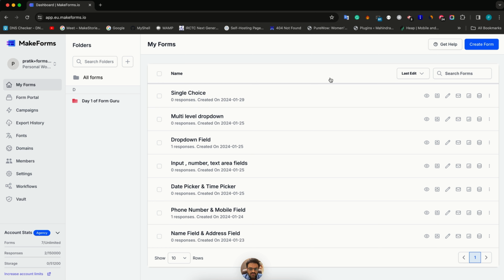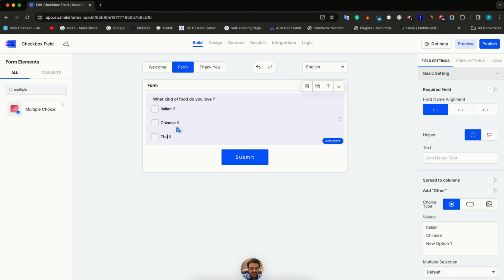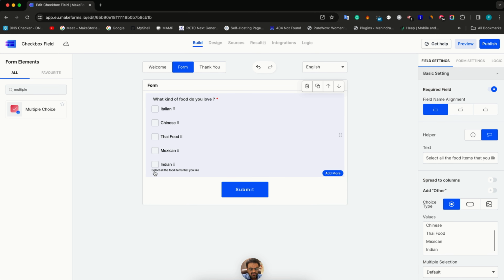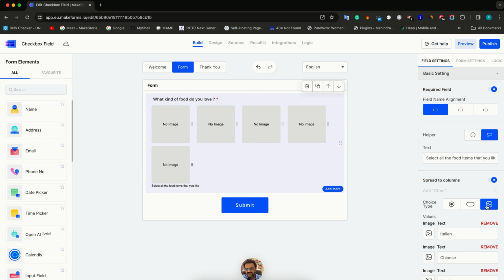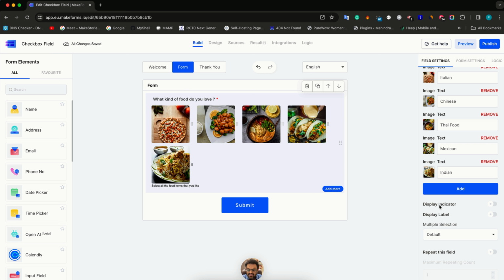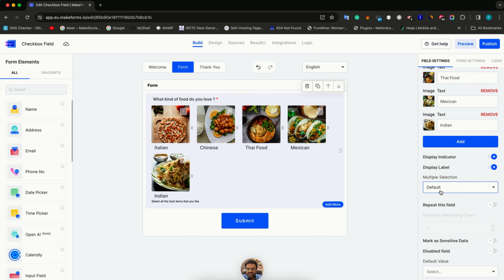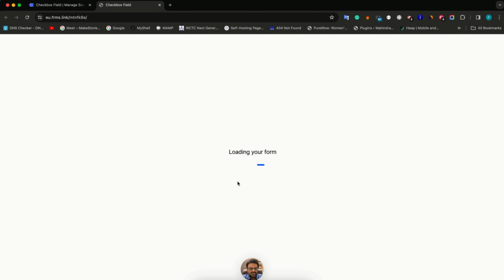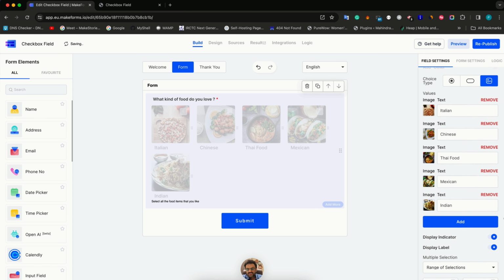Episode 9 : Multiple Choice / Checkbox Field Settings in MakeForms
🌟 Welcome to Episode 9 of the Form Guru Series! In this episode, we will take a look at Multiple Choice Fields, often referred to as checkboxes, in MakeForms.

🔹 Exploring Multiple Choice Fields:

Basics to Advanced: Learn how to add and customize multiple-choice fields, perfect for scenarios where users need to select more than one option.

Customization Techniques: Discover the process of adding choices, editing, and rearranging them for optimal form design.

🔍 Practical Application:

Pratik demonstrates creating a multiple-choice field with examples like selecting types of food.

Watch as he guides through the settings, showcasing how to make these fields more interactive and visually appealing.

📖 Advanced Features and Tips:

Explore additional features like spreading choices across columns, adding 'other' options for custom inputs, and using image choices.

Learn how to restrict the number of choices a user can select, enhancing the form's accuracy and user experience.

💬 Share Your Thoughts:

We’re eager to hear about the types of forms you want to create. Drop your suggestions in the comments.

Your feedback helps shape future episodes, so let us know what features or topics you'd like to see next.